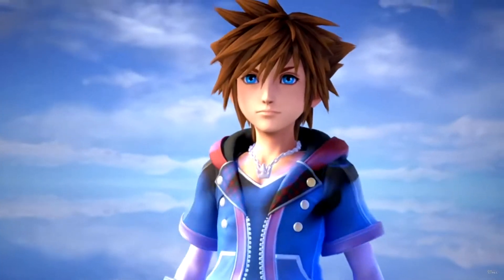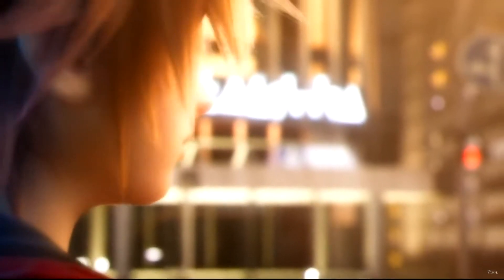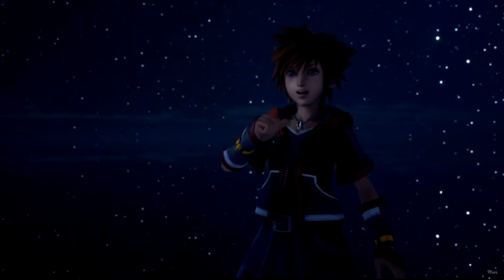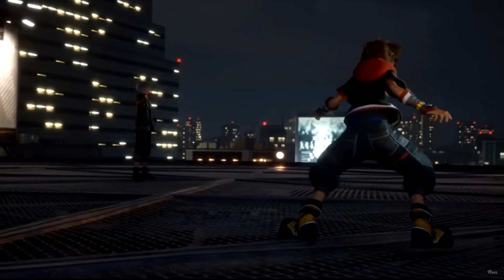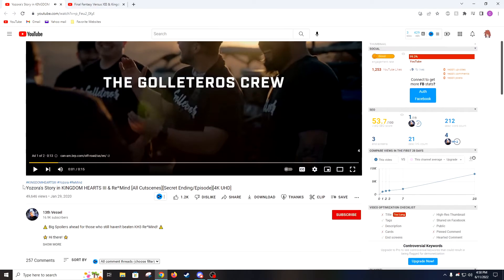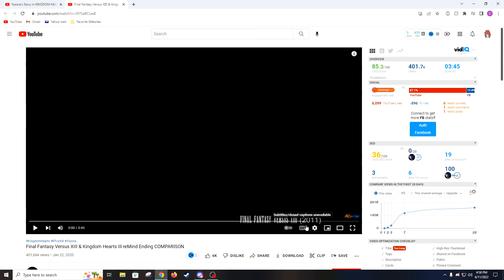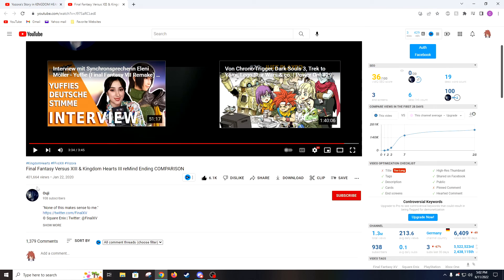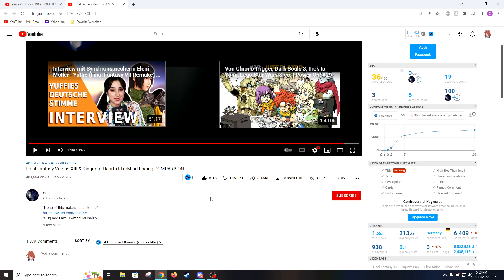Kingdom Hearts 3 with Kratos Bonus 7: Yozora Cutscenes!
Well we missed some stuff and thanks to the power of youtube we are going to experience some cutscenes we missed featuring a character named Yozora!

Wish to see more or want to skip to a certain part?

Want to know more about Kingdom Hearts 3?

Kingdom Hearts III is a 2019 action role-playing game developed and published by Square Enix for the PlayStation 4, Xbox One, Microsoft Windows and Nintendo Switch. It is the twelfth installment in the Kingdom Hearts series, and serves as a conclusion of the "Dark Seeker Saga" story arc that began with the original game. Set after the events of Kingdom Hearts 3D: Dream Drop Distance, returning protagonist Sora is joined by Donald Duck, Goofy, King Mickey and Riku in their search for seven guardians of light as they attempt to thwart Xehanort's plan to bring about a second Keyblade War. Their journey has them cross paths with characters and visit worlds based on different Disney and Pixar intellectual properties.

Concepts for Kingdom Hearts III began as early as 2005 after the release of Kingdom Hearts II in Japan, with the game's development not being announced until 2013, following years of rumors and speculation. The game features recurring gameplay elements from the series, while expanding parties to five characters total, introducing new "Attraction Flow" attacks that incorporate various Disney Parks attractions, and including minigames inspired by classic Walt Disney Productions Mickey Mouse cartoons in the style of 1980s LCD games.

This series is a blind playthrough of the game so please no spoilers!

My other Series: (Not all past series are listed check this link for the full list